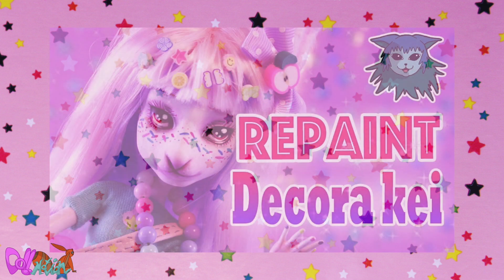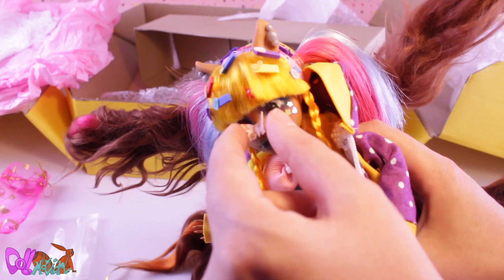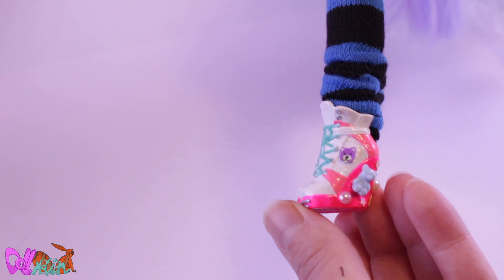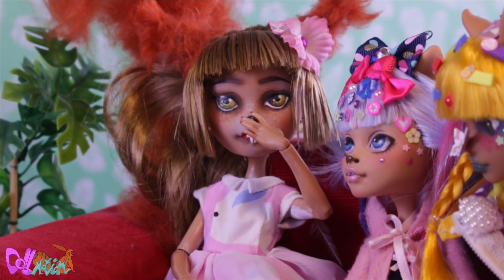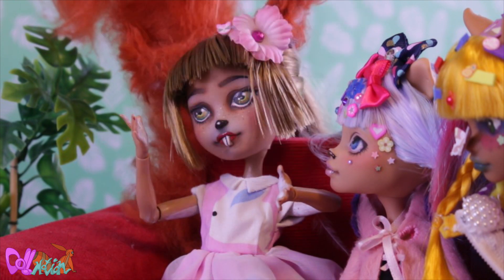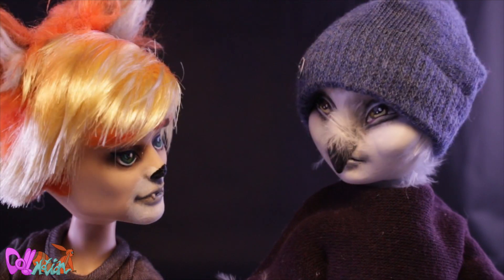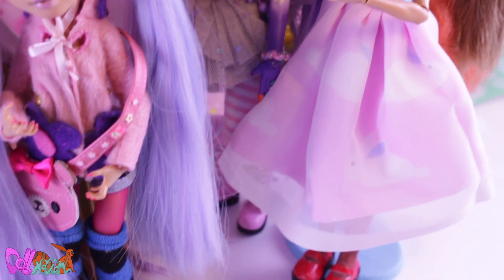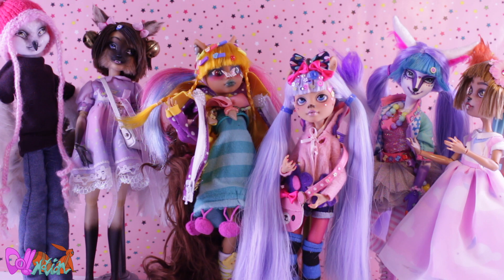Unboxing: Decora kei dolls + stop-motion scenes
All the way from Sweden and Canada I got these decora kei packages. Let's see what's inside :D